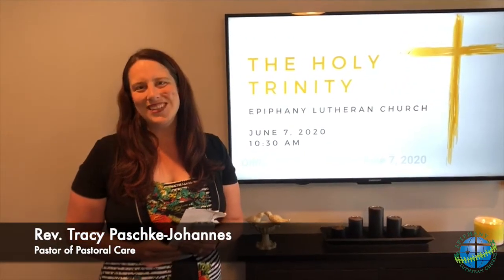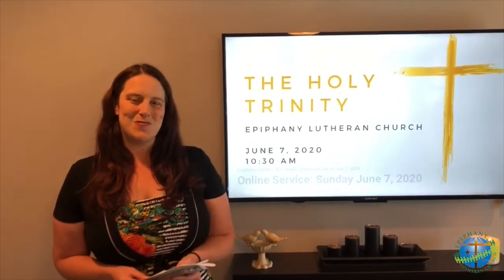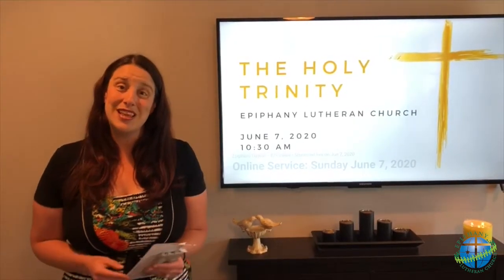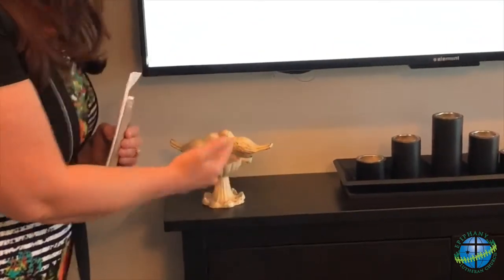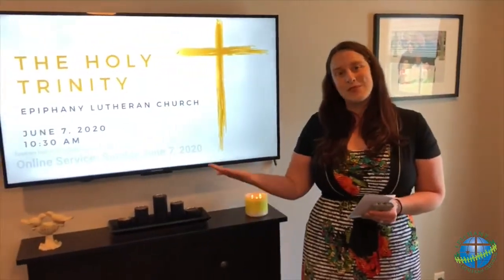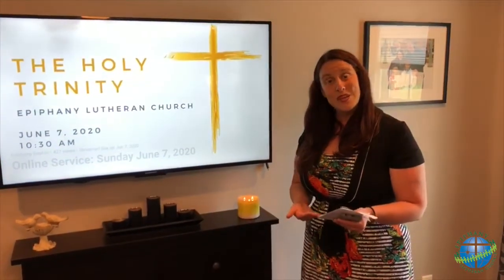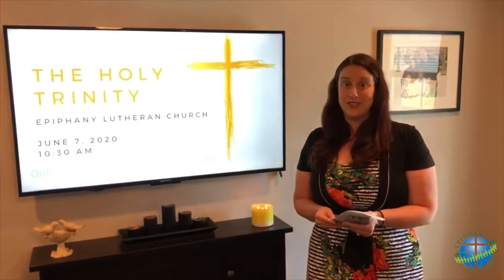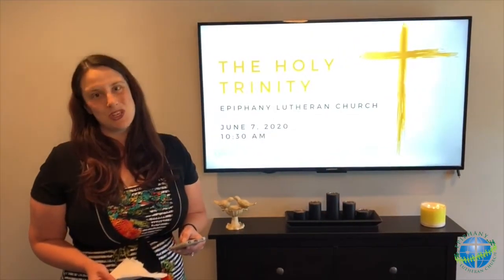Preparing Your Home for Worship - Rev. Tracy Paschke-Johannes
What do you do to prepare your home for worship? Take a few minutes to get some ideas with our Pastor of Pastoral Care, Rev. Tracy Paschke-Johannes!